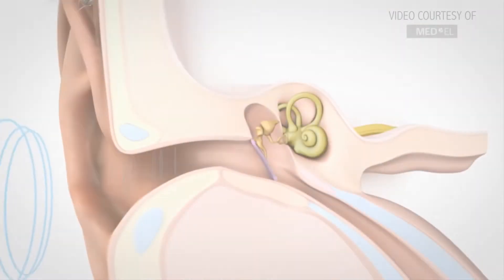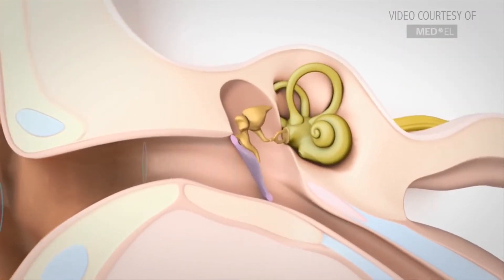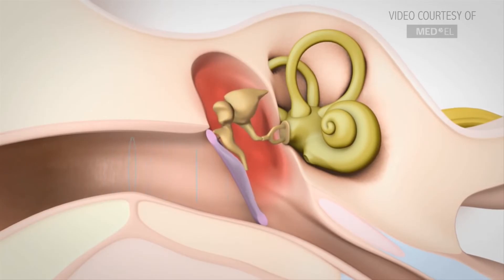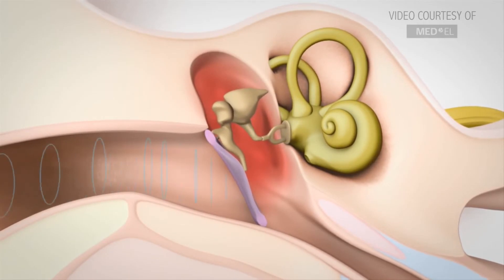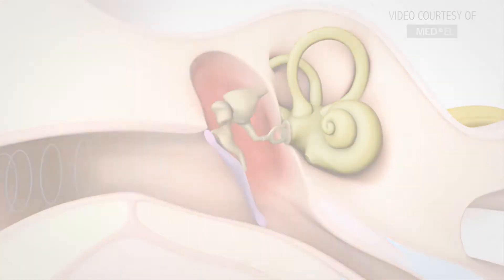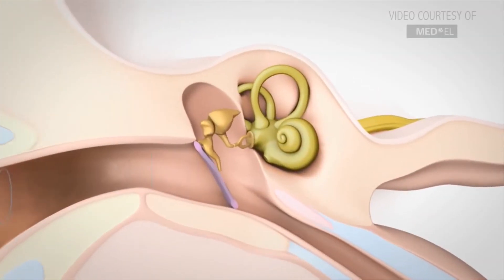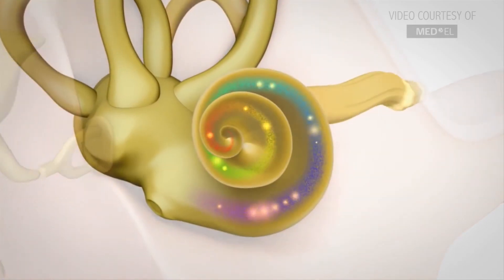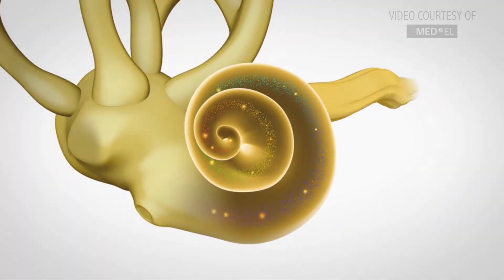What is the Difference Between Conductive and Sensorineural Hearing Loss - SLUCare Audiology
SLUCare audiologist Dr. Melissa Lowe explains the difference between conductive hearing loss and sensorineural hearing loss.